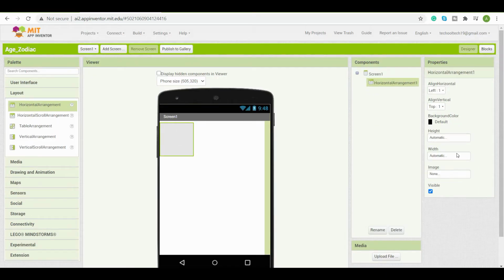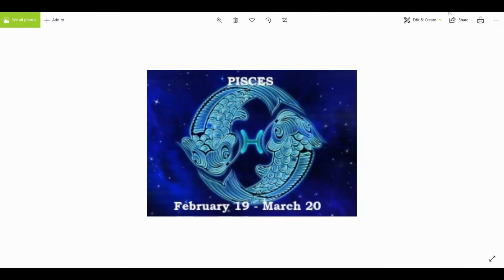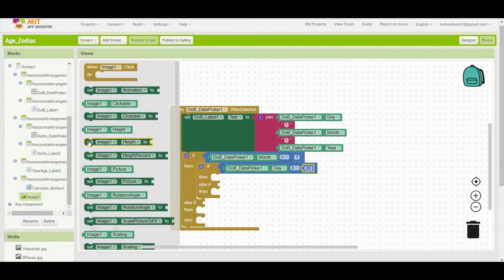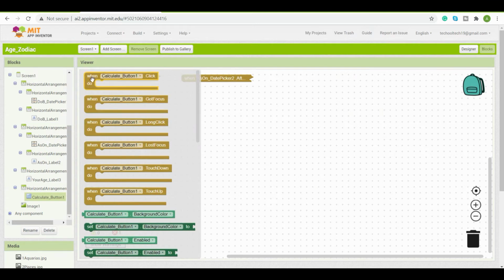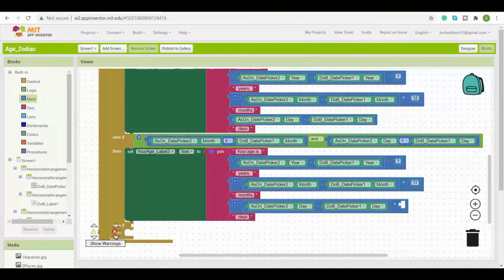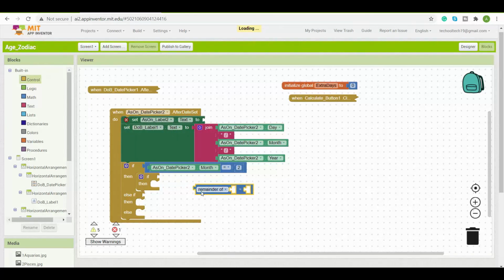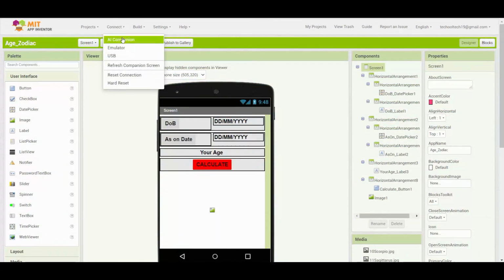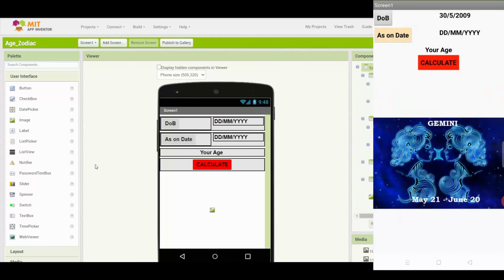Age calculating app using MIT app inventor | Know your Zodiac Sign | Age calculator tutorial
In this video, we are going to develop an age calculator and know your zodiac sign for the same using MIT App Inventor.  We will discuss how to use date picker and image components in this session designing an age calculator application. The zodiac sign and details will also display once you will enter your date of birth in date picker.

 This module on Mobile application development is for kids, young school going students & beginners using MIT App Inventor and will be very beneficial in the development of design and computational thinking of kids..

MIT App Inventor tool is used to design our own app with the help of block programming where we don't need to learn native programming tools and comes under  STEM Education/learning activities.
In  MIT App Inventor, users can code their desired applications using block programming (visual programming) therefore, it's very popular among young students.

Register on MIT App Inventor by clicking the Create Apps icon.

How to design an age calculator application?
Age Calculator Application using block programming
Block Programming tutorial
How to use nested condition?
How to use if else if condition?
How to change the image in MIT App Inventor?
How to use copare block in MIT App Inventor?
How to use math block in MIT App Inventor?
How to use join blocks in MIT App Inventor?
How to use logic blocks in MIT App Inventor?
How to use the layout in MIT App Inventor?
How to use the button in MIT App Inventor?
How to use labels in MIT App Inventor?
How to use DatePicker in MIT App Inventor?